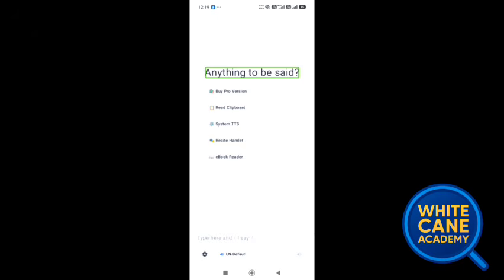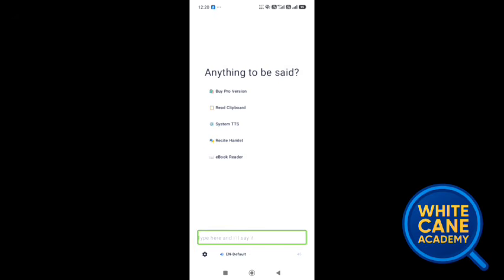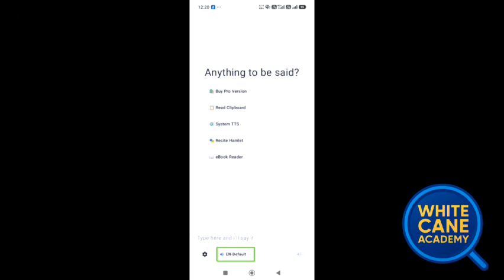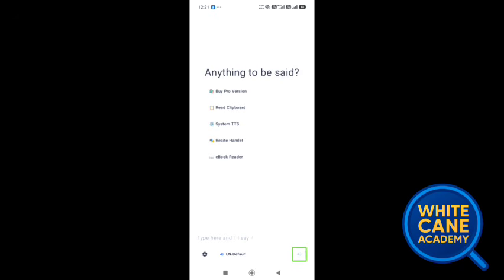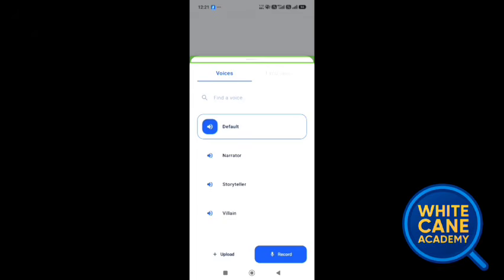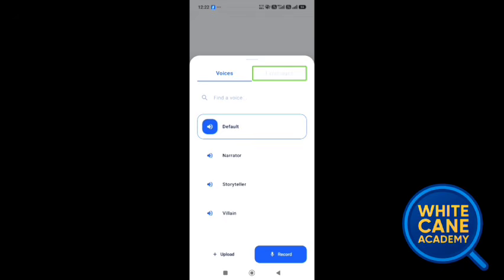🚨 Big Breaking! Use Your Own Voice as TTS Offline 😱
Hello friends, in this video from WhiteCane Academy, I'm sharing one of the most exciting TTS apps I've discovered recently.
Imagine opening your favorite ebook, PDF, article, or document and hearing it read back in your own voice. That's exactly what this AI-powered TTS engine makes possible.
What makes it even more impressive is that everything works completely offline. Your voice data stays on your device, with no cloud processing, subscriptions, or internet connection required. Once set up, you can use it as your Android Text-to-Speech engine and enjoy a much more personal listening experience.
For me, the ability to create a custom AI voice and use it across supported apps is what truly sets this tool apart from traditional TTS engines.
If you've ever wished your phone could speak in your own voice, this is a video you won't want to miss.

WhiteCane ACademy reserves the copyright of this content. Re-uploading or reproducing this content, in whole or in part, without prior written permission from V.I Tech Academy is strictly prohibited.
Please note that WhiteCane Academy does not hold the copyright of any third-party software or tool that is used in the video. Any such copyright is held by the respective third party owner.
WhiteCane Academy does not guarantee the accuracy or reliability of the information presented in the videos, and viewers should use their own judgment when applying any tips or techniques presented in the videos. WhiteCane Academy or any of it's officials shall not be held responsible for any financial damage or loss resulting from the use of any tips or techniques presented in the videos, whether used legally or illegally."

tutorials for visually impaired, how to use, accessibility, tech assistant for blind, blind tech hub, sightless game, blind gamers, gboard tips, android tips, talkback tutorial, jaws, nvda, screen reader,